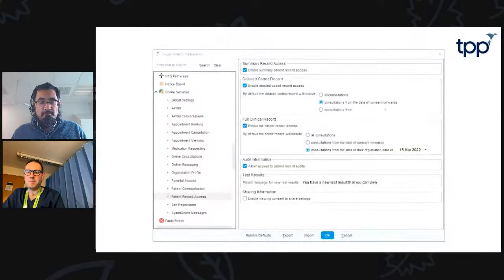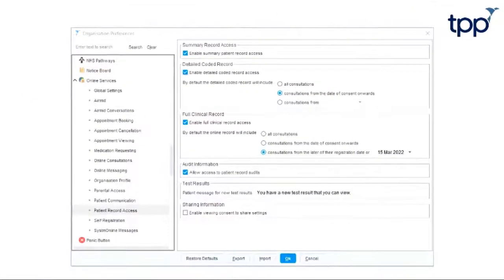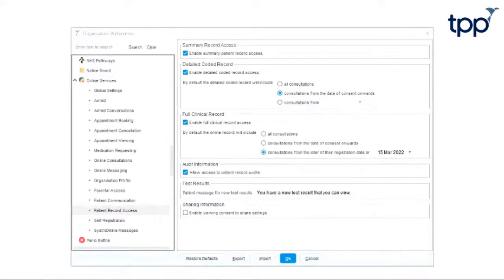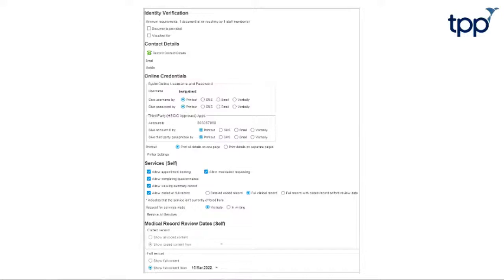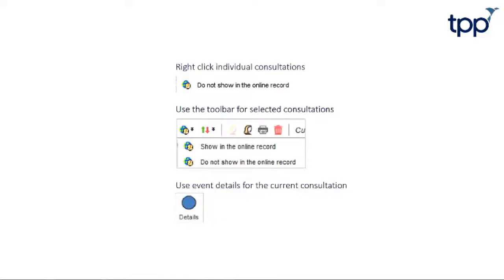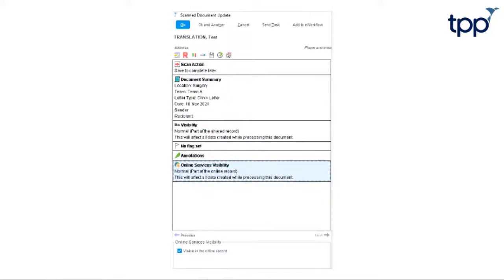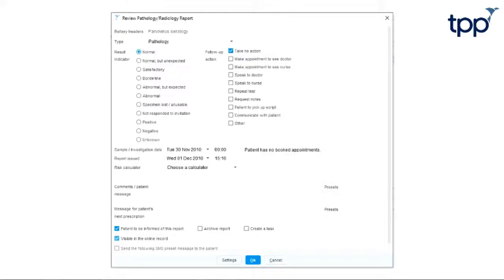Prospective record access on SystmOne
Join DrGandalf and the team from TPP as they share the plans for enabling and using patient prospective record access on SystmOne.

00:00 Intro
01:52 The focus
02:38 Prospective record access
05:00 Functionality guide
07:30 Discussing the new functionality
10:15 What is visible online?
14:00 Results visibility online on S1
18:38 Document visibility online in S1
20:20 Redaction of records in S1
22:12 Third-party software interaction
24:50 Questions and answers
27:30 Exception code
28:35 Who should not have prospective record access
33:40 Extra resources to help see notes for links
36:00 S1 FBUG22 link below
36:22 Further resources
37:40 More questions..
42:24 Spoilers.